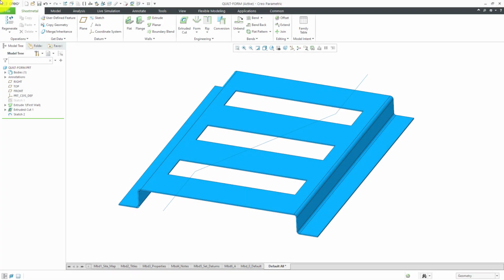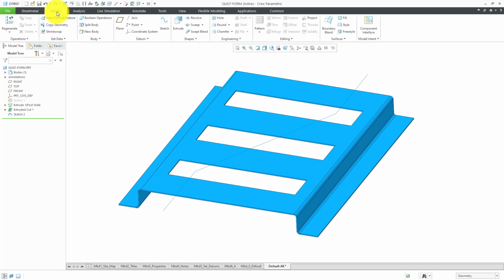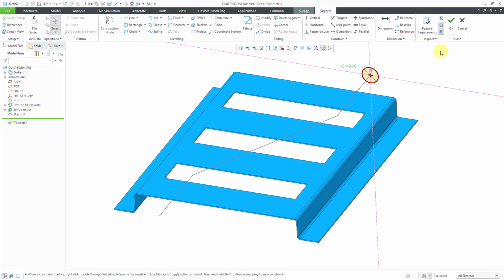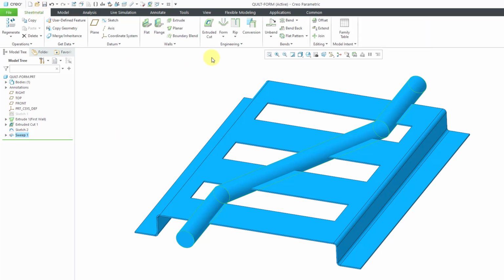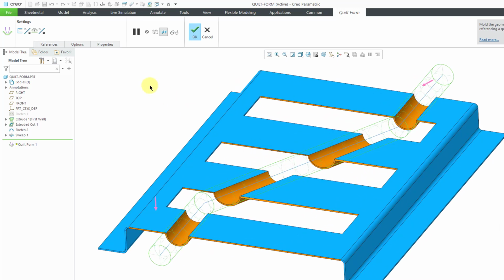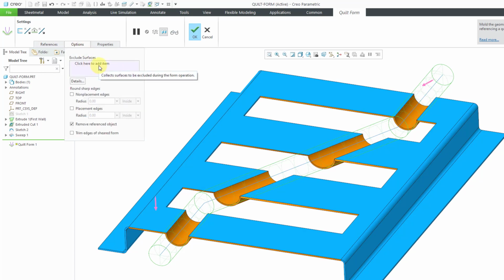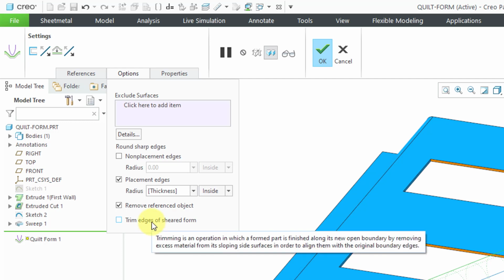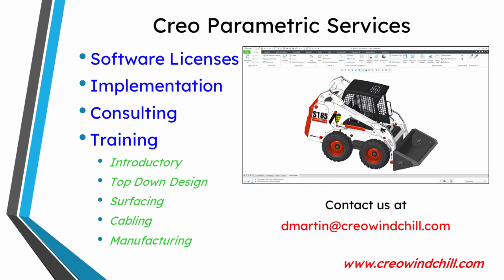Creo Parametric - Sheetmetal | Quilt Forms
This Creo Parametric tutorial shows how to use a surface or quilt to create a Punch Form in a part model in Sheetmetal Mode.

Thanks,
Dave